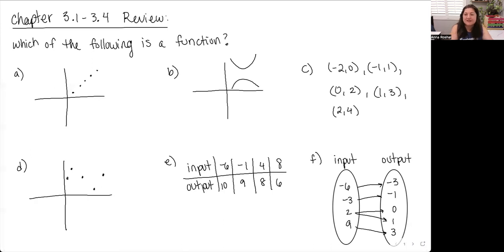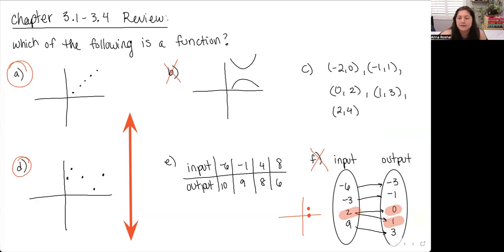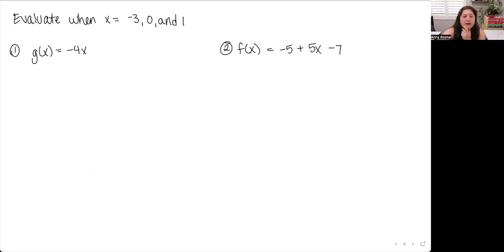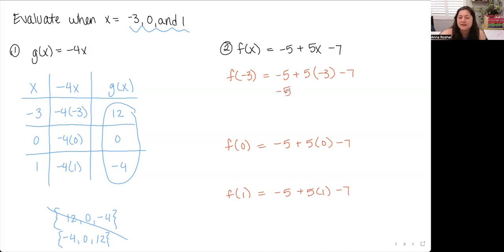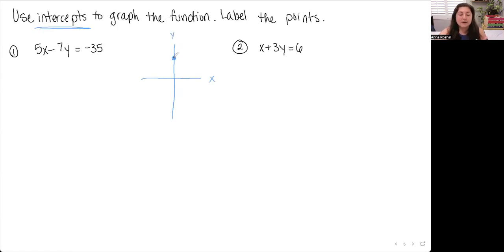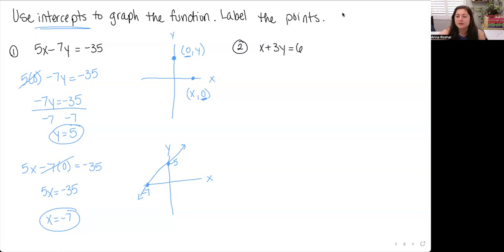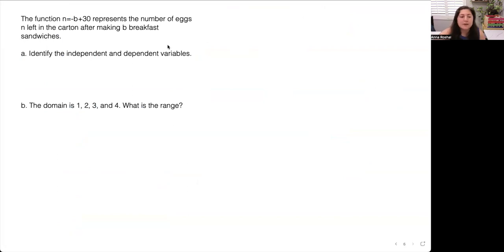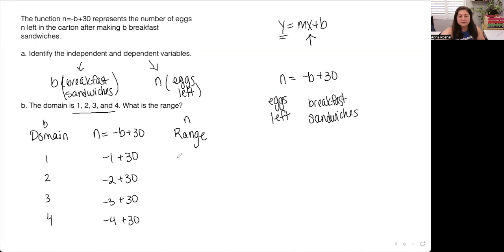Alg 1 Big Ideas Chapter 3 Sections 1-4 Review part 2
This is the second of 3 videos on a review of Algebra 1 book from Big Ideas Chapter 3 sections 1 through 4. These problems come from a review sheet that a student submitted.

In this video we talk about how to tell if a relation is a function, graph linear functions using intercepts and evaluating functions.